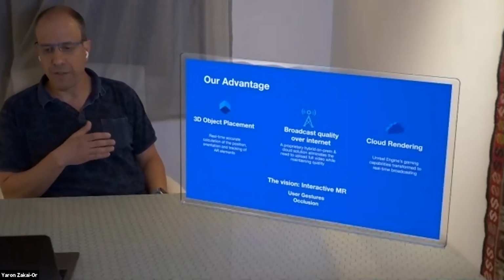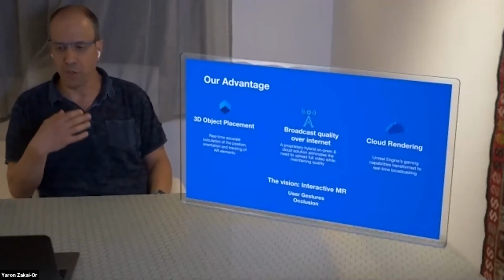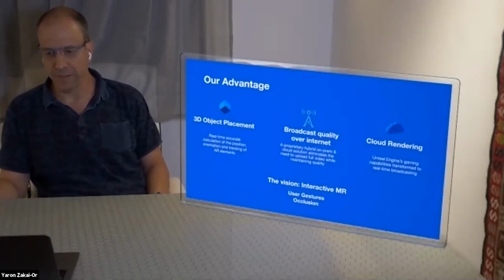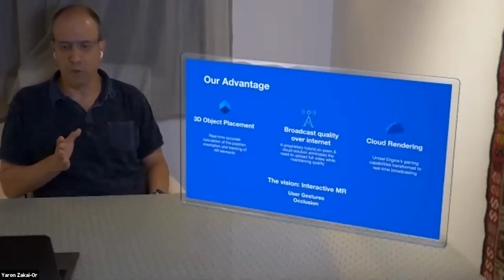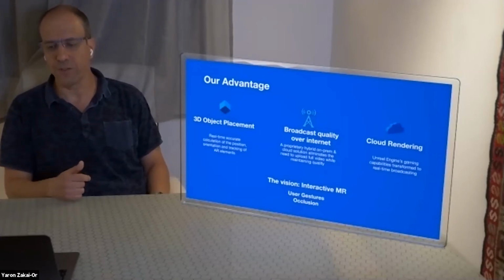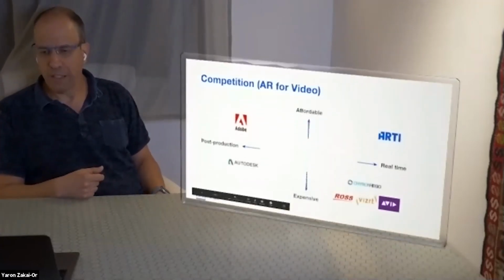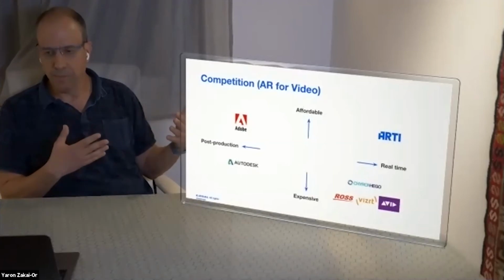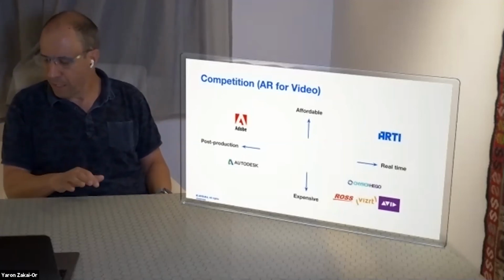ARTI Infiom Salon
Yaron Zakai-Or, co-founder and CEO, Arti

Serial entrepreneur, experienced in building teams who create innovative products and scale the business. Yaron has sold his previous startup - SalesPredict - to eBay after taking it from 0 to $3m ARR in less than 2 years as the co-founder and CEO. During his career, Yaron helped several startups to scale and worked for public companies in senior positions (Microsoft, eBay and Facebook). With Arti, he is back to roots: 3D Computer Graphics. He is a mountain biker, skier and guitar player.